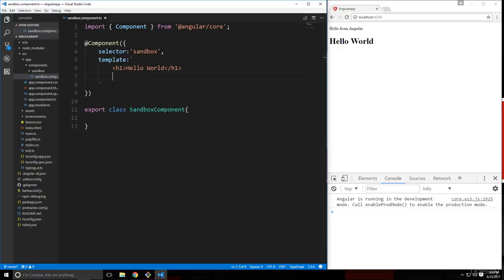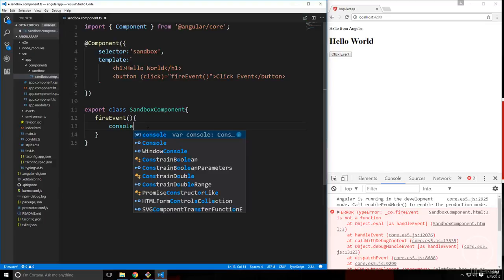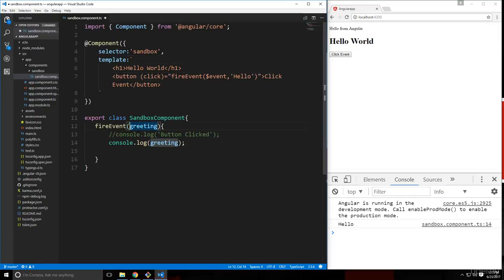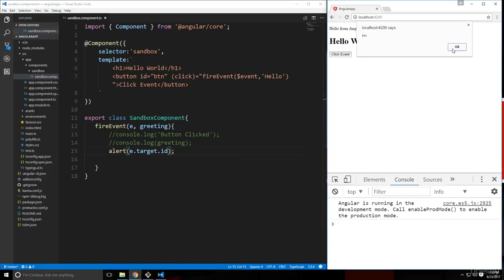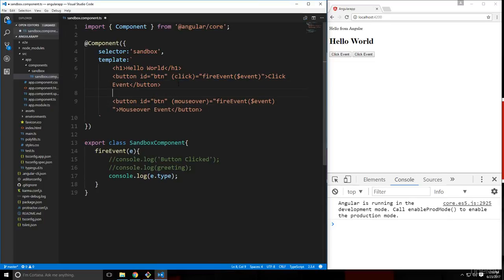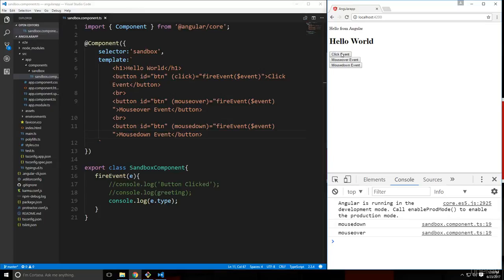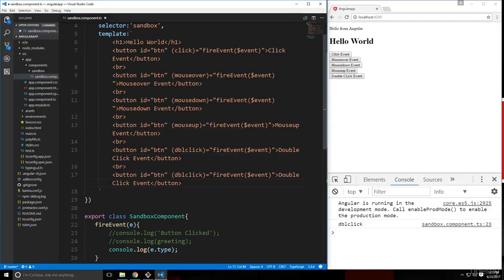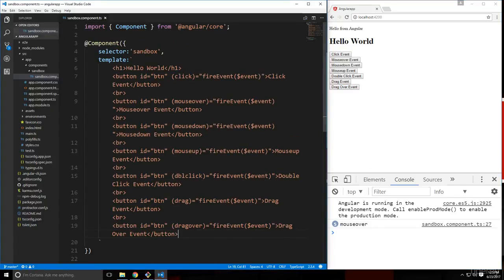027 Mouse Events